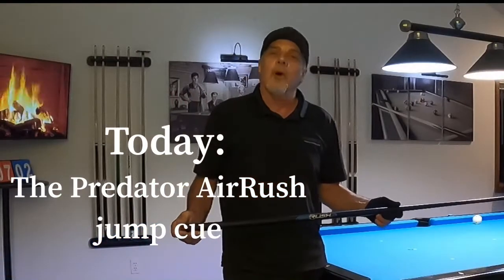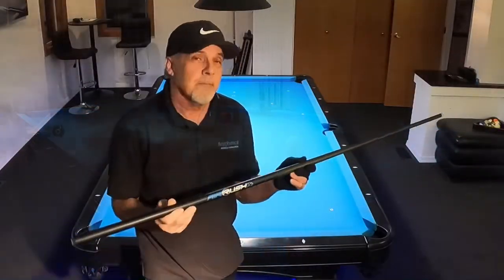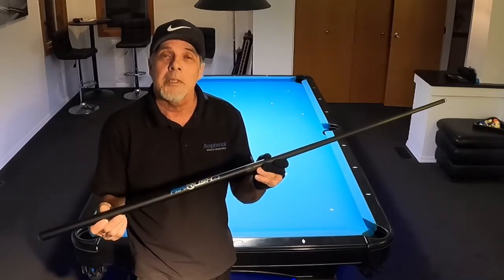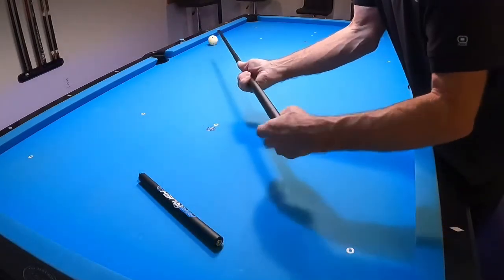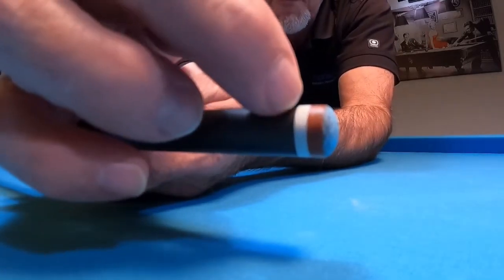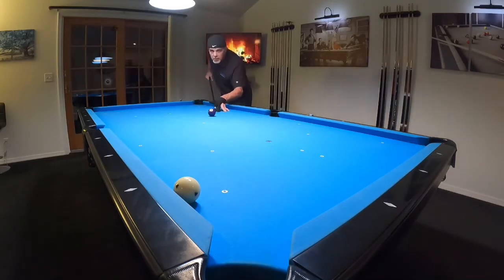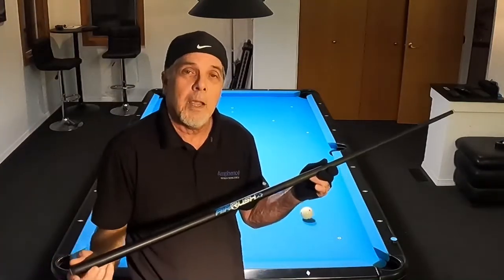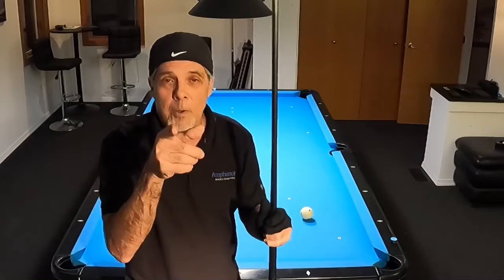A deep dive into my new Predator, “AirRush jump cue”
This is a review of one of the best jump cues I’ve used. The Predator AirRush propels the cue ball off the cloth effortlessly.
See a detailed look at this state of the art jump cue in this video.